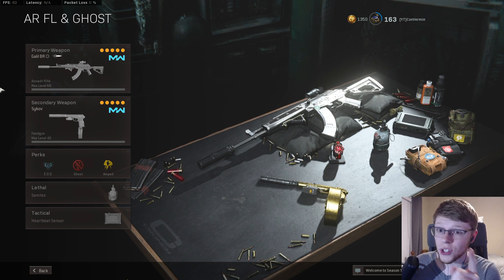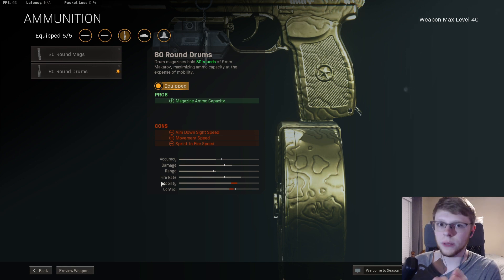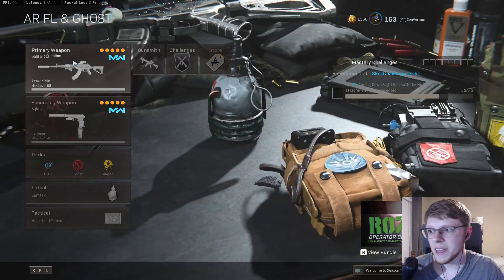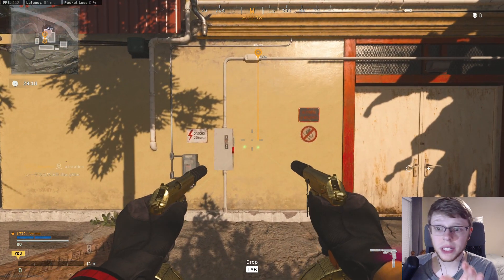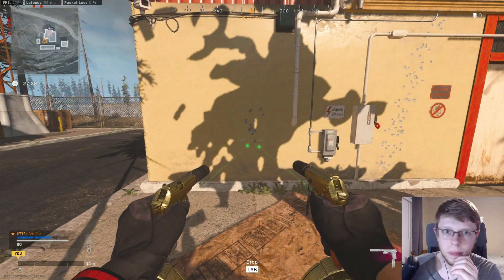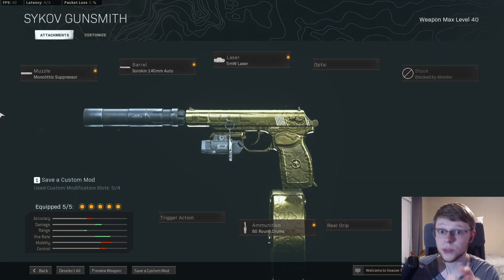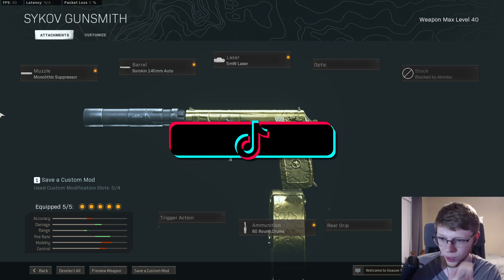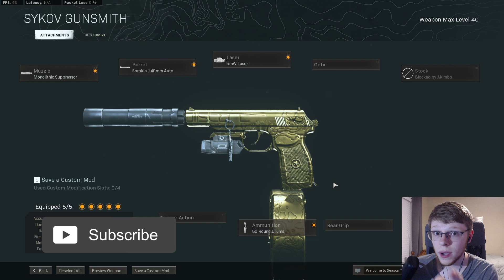The *NEW* AKIMBO SYKOV PISTOLS are *BROKEN* in WARZONE 😱 (80 ROUND DRUM MAGS)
Today I go over the *NEW* sykov pistol best class setup / best sykov pistol class setup in call of duty cold war warzone. The warzone sykov / sykov warzone is a top 5 best gun in warzone.